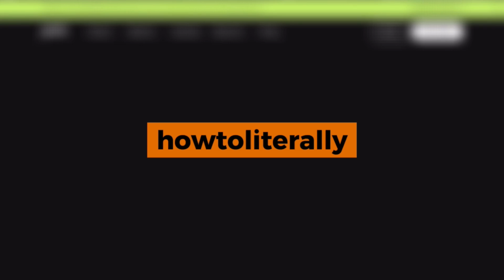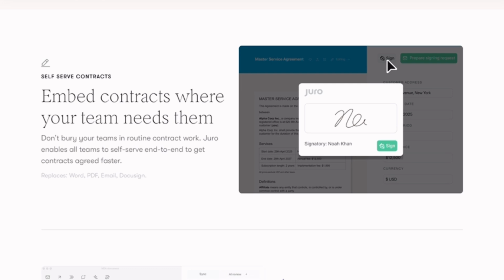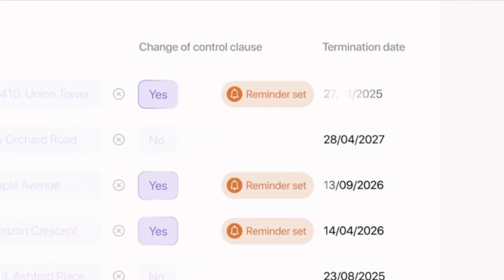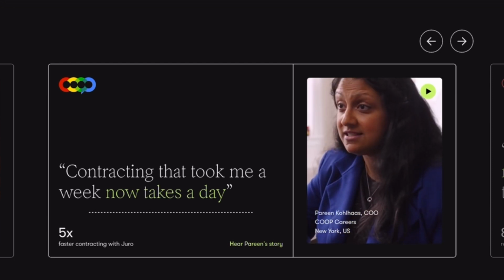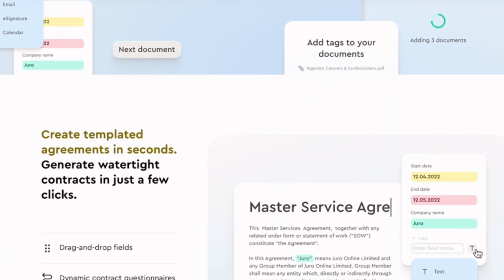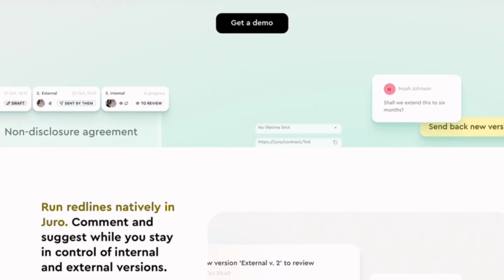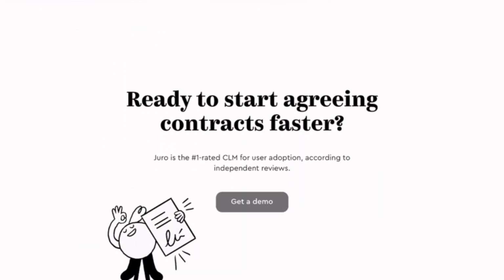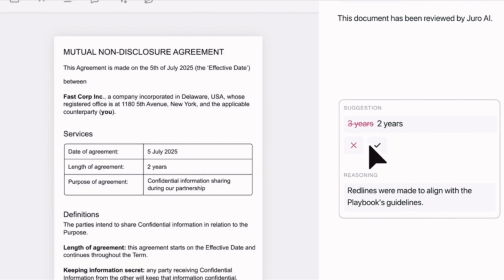Juro Software Review | (2025) Is This CLM Actually Worth it? My Experience After Testing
A fast, honest breakdown of Juro’s browser-native CLM—templating, clause library, smart fields, approvals, redlining, external negotiation, native e-signature, and analytics—so legal, sales, and ops can move from request → signature → renewal without tool-hopping 📝⚖️ I test setup time, intake forms, workflow automation, CRM/email integrations, search/export, audit trails, security (RBAC/SSO), and real-world speed to value 🔐⚡

Draft to sign in one workspace (templates, variables, playbooks)

Approvals & negotiation: comments, track changes, external links, version history

Smart data layer: fields, search, dashboards, renewals/obligations

Integrations: CRM/email/storage + webhooks/automation

Admin & compliance: roles, permissions, logs, e-sign, retention, basics of SOC-style controls

Pros/cons, pricing tiers fit, and who should NOT buy

In-house legal teams standardizing contracts

Sales/RevOps needing faster MSAs/NDAs/order forms

Startups/SMBs wanting one CLM vs a patchwork of tools

Enterprises piloting team-level CLM before scaling